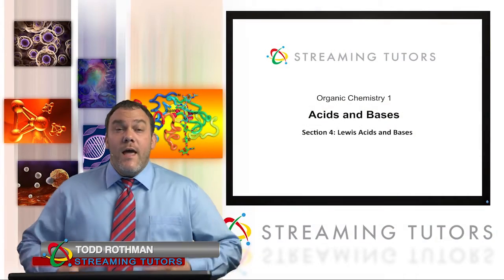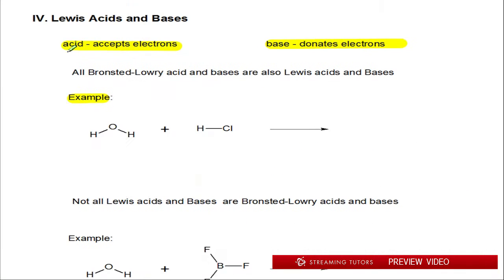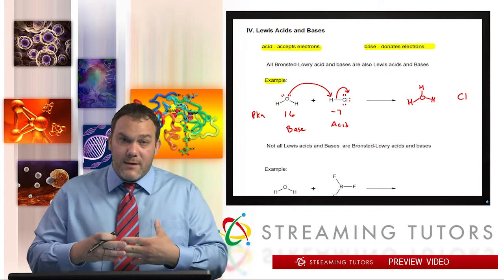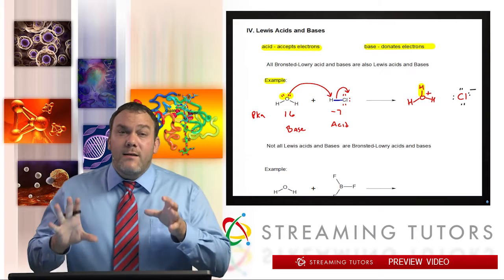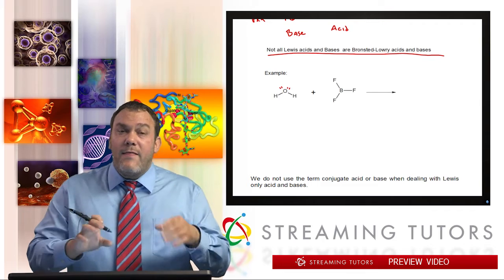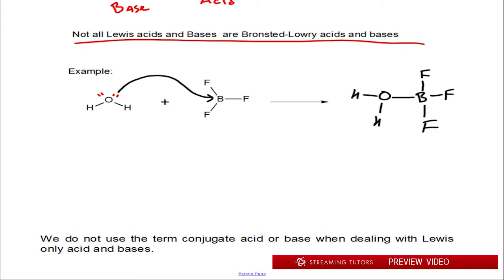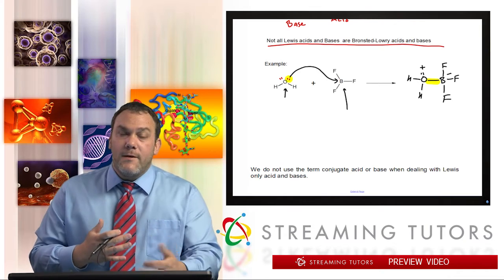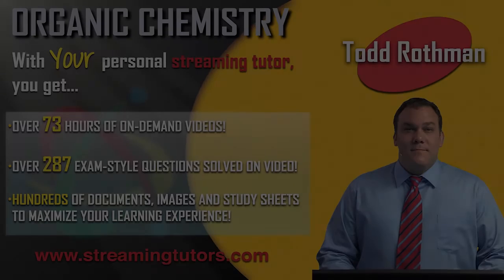Acids and Bases Lewis Acid Base Theory tutorial